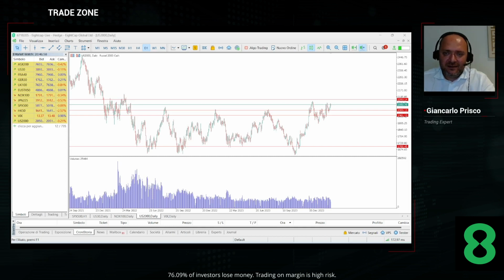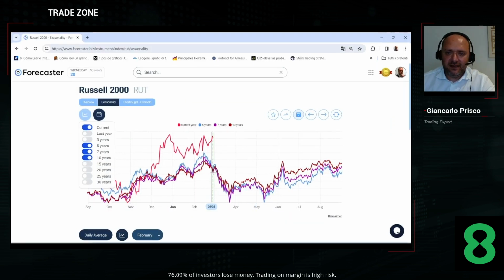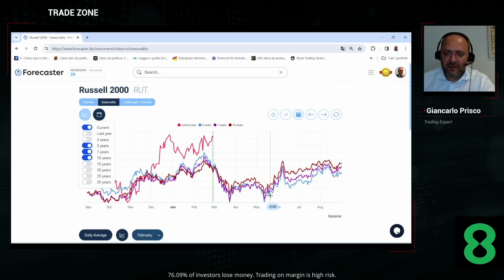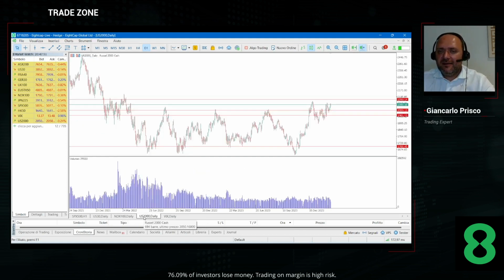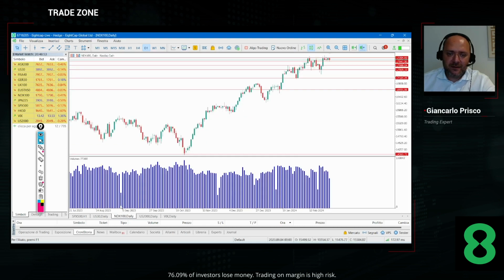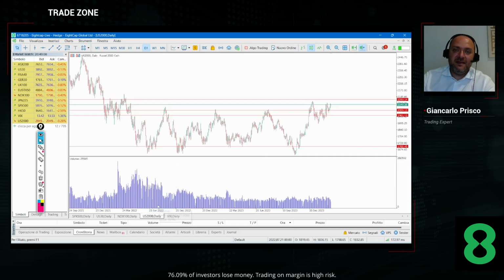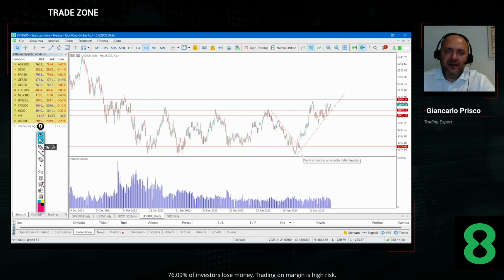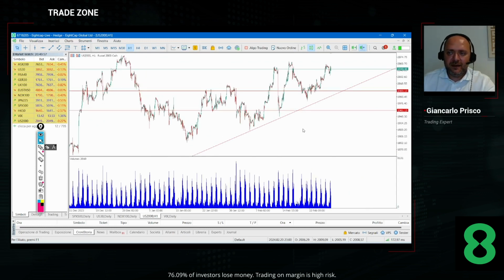Mastering Russell 2000: Trading Tips and Strategies Revealed! | Trade Zone with Giancarlo Prisco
Join our guest analyst, Giancarlo Prisco, in his final video of this fantastic month as he shares valuable insights on trading the Russell 2000.

Giancarlo reflects on the month's journey, dives into the characteristics of Russell 2000, its seasonality, and the unique trading opportunities it presents.

Discover the art of utilizing trend lines effectively and navigating the choppy waters for potential gains.

Whether you're an intraday trader or prefer weekly swings, Russell 2000 is one to keep an eye on.

Thank you for being part of this trading adventure! 🚀

Have you stumbled upon our YouTube channel yet? 🤔